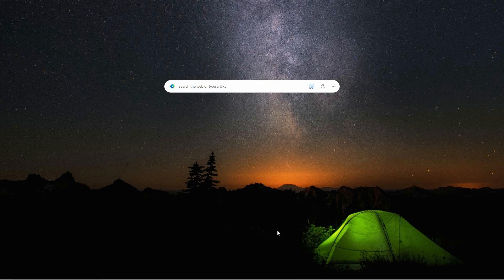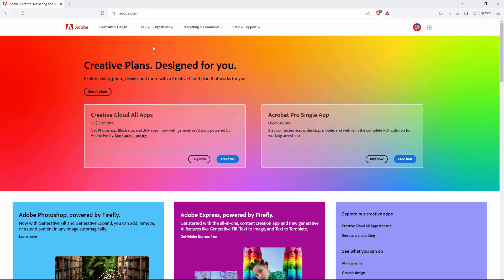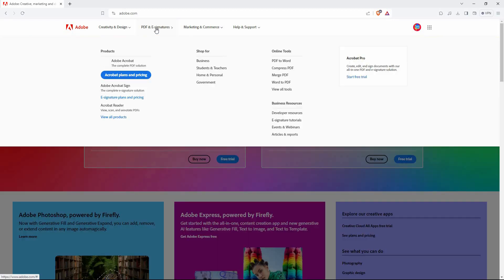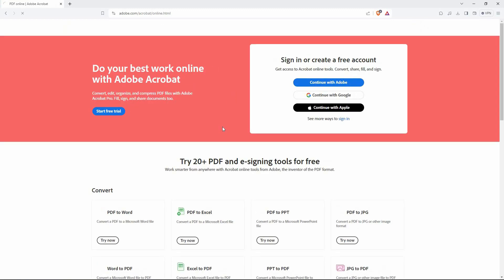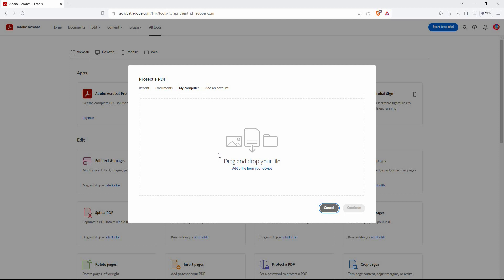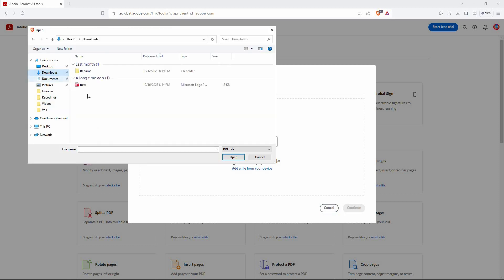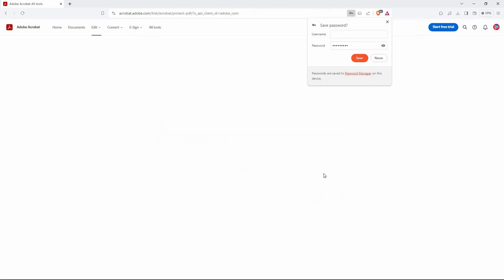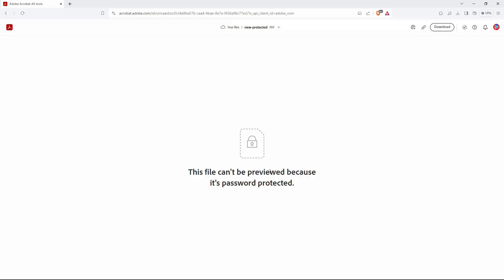How To Password Protect a PDF (2025) - Easy Fix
In this video, we will explain to you about: How To Password Protect a PDF (2025) - Easy Fix